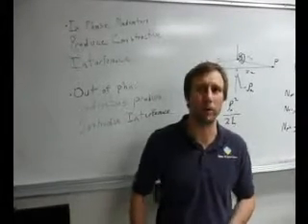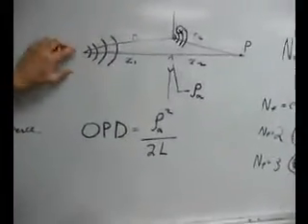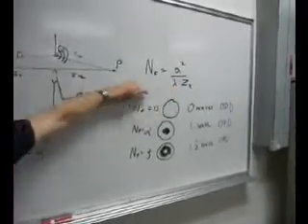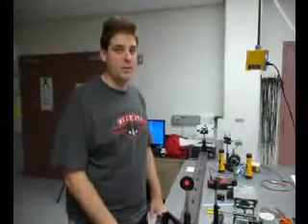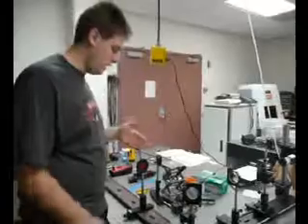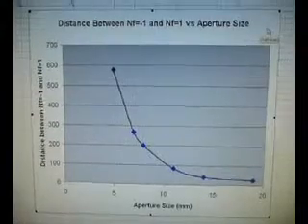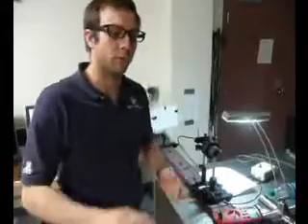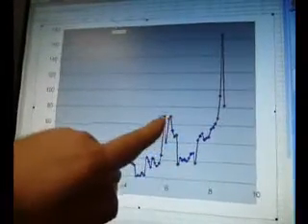Lab 7: MTF Measurement of a Diffraction Limited System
Colton and Alex bravely take on the MTF measurement of a Diffraction Limited System, and also find out a about Fresnel Diffraction in the Process.